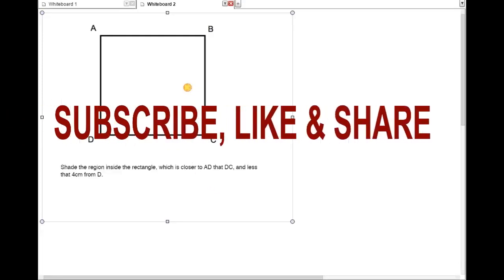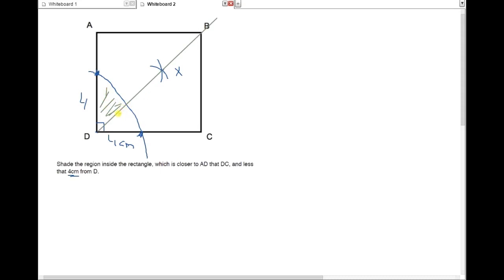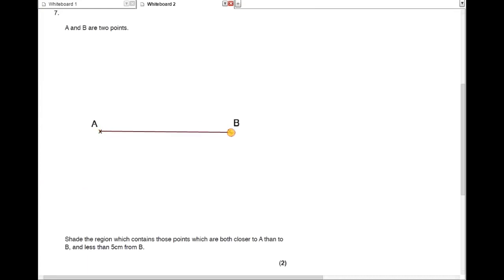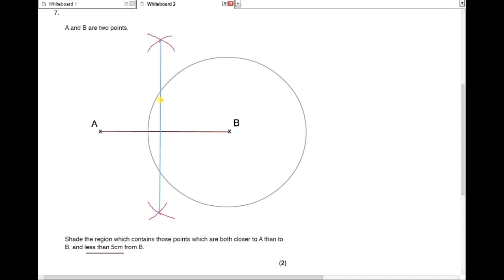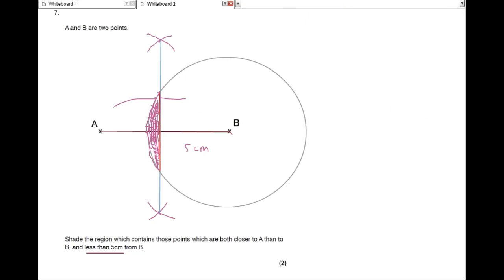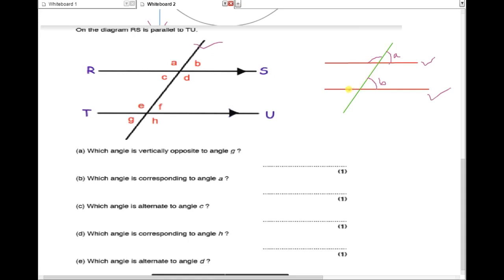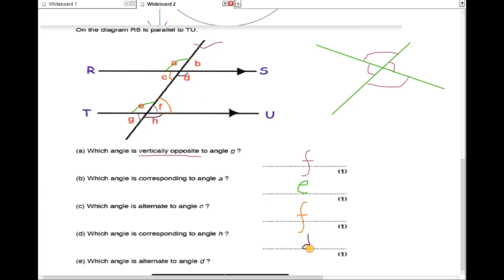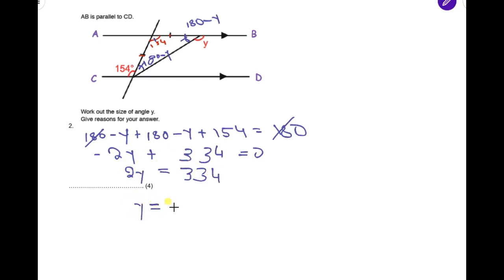Locus, Lines & Angles: Problems of IGCSE & GCSE Extended Mathematiics: Extended Mathematics 0580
Problems of IGCSE & GCSE Extended Mathematics: Extended Mathematics 0580

Locus:-

n geometry, a locus (plural: loci) (Latin word for "place", "location") is a set of all points (commonly, a line, a line segment, a curve, or a surface), whose location satisfies or is determined by one or more specified conditions.
In other words, the set of the points that satisfy some property is often called the locus of a point satisfying this property. The use of the singular in this formulation is a witness that, until the end of the 19th century, mathematicians did not consider infinite sets. Instead of viewing lines and curves as sets of points, they viewed them as places where a point may be located or may move.

Corresponding angles:-

the angles which occupy the same relative position at each intersection where a straight line crosses two others. If the two lines are parallel, the corresponding angles are equal.

Alternate Angles:-

two angles, formed when a line crosses two other lines, that lie on opposite sides of the transversal line and on opposite relative sides of the other lines. If the two lines crossed are parallel, the alternate angles are equal.

Vertically opposite angle:-

Vertically Opposite Angles are the angles opposite each other when two lines cross. "Vertical" in this case means they share the same Vertex (corner point), not the usual meaning of up-down.